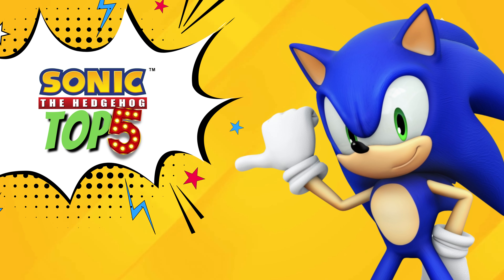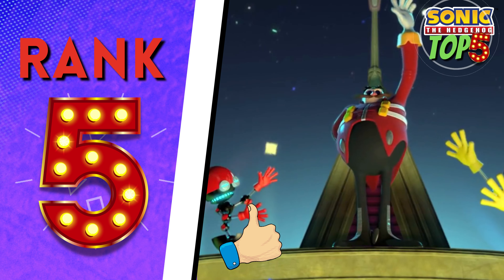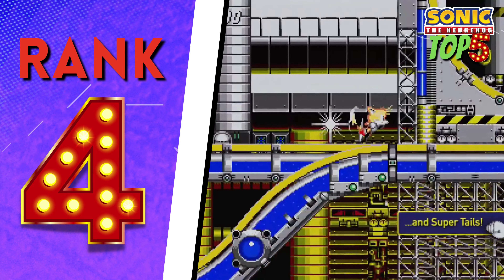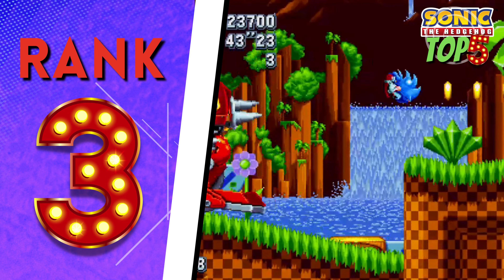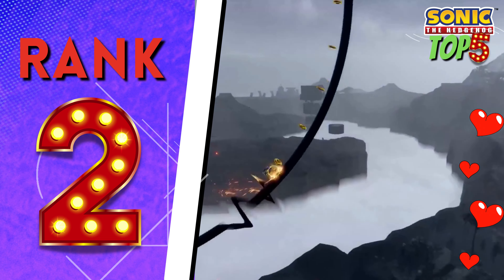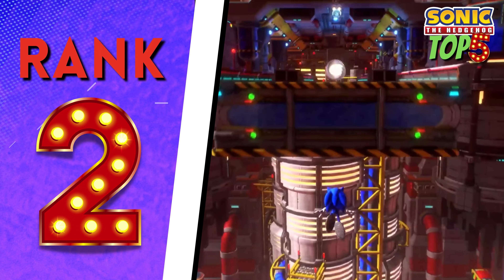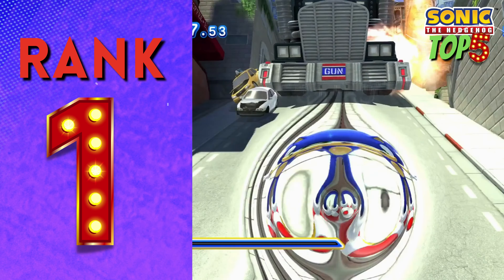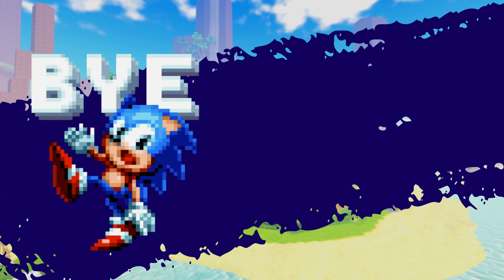👑 LISTED: Top 5 Sonic Games | UNDISPUTED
TOP 5 Sonic Games. Here is a rank list of the best sonic games of all-time. Does Sonic Speed Simulator make the list?  They are rated the best by most Sonic fans.